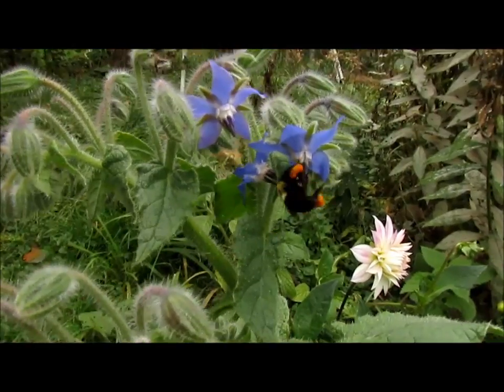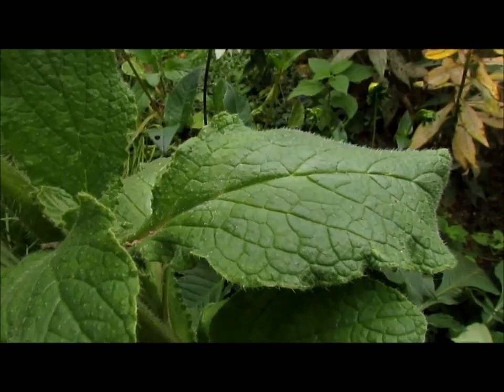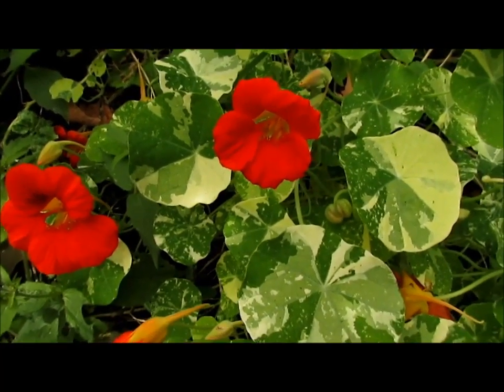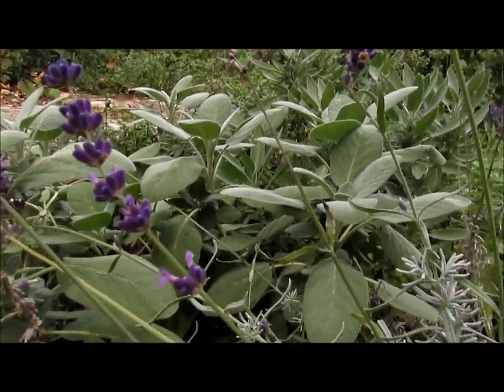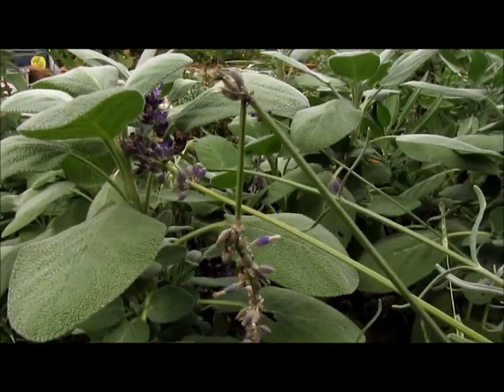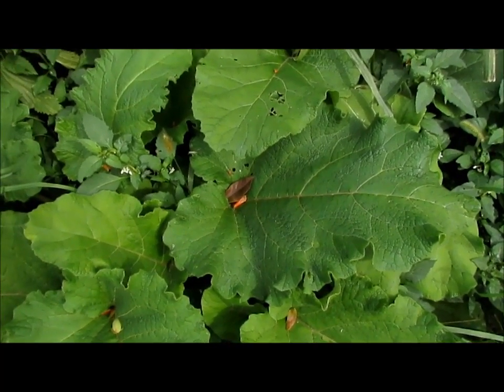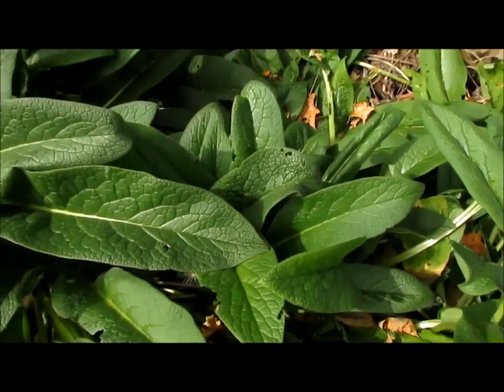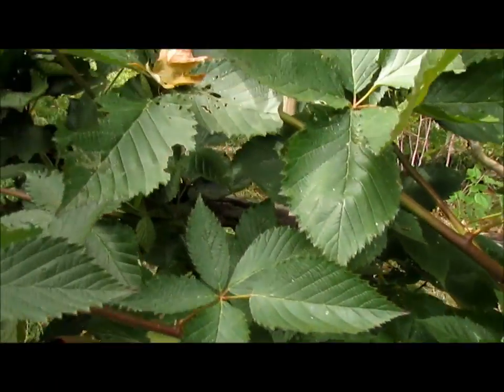Wild Edible Plants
Big hello to The Secret Garden Group ! Hey to Felicia, Jerry, Comet Yeisen, Wolf, Jeff, Chris, and the rest of the village!
BIG thank you to all my family at Out of the Broom Closet Community on Facebook !
I would never had the nerve to do this if it weren't for all of you!
Your love, support, and encouragement helped me so much to gain the courage to make this !
So love you all !